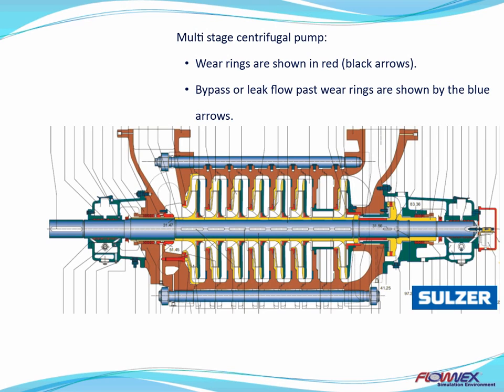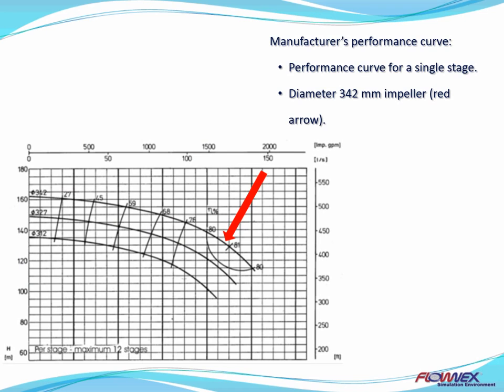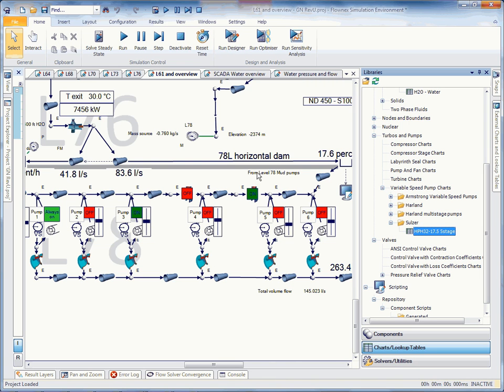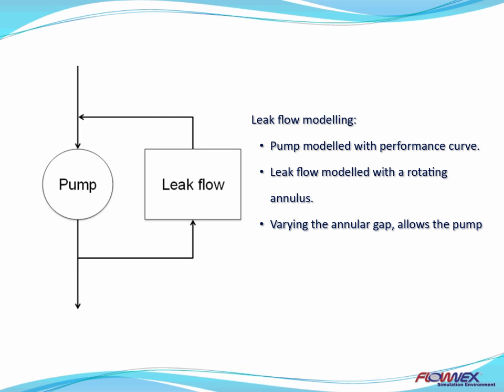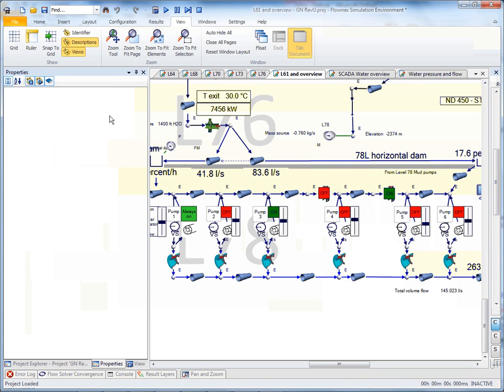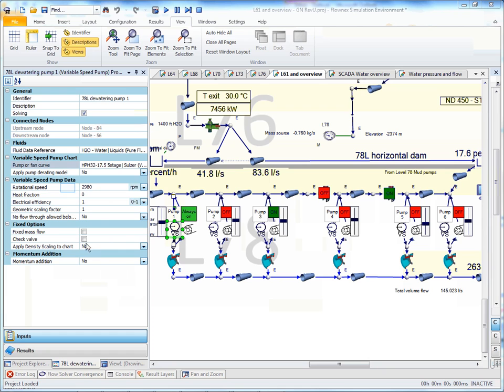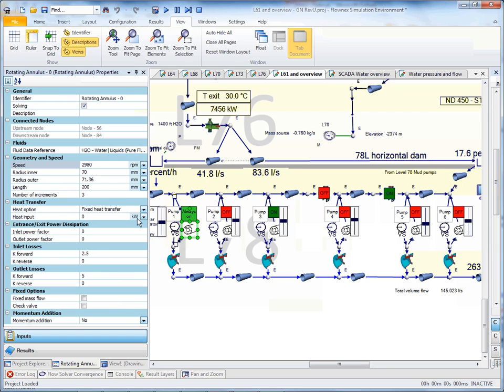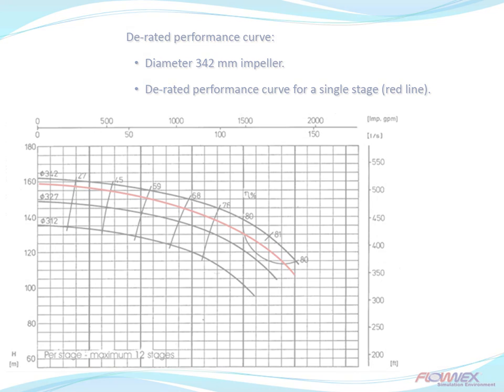Pump Leak Flow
A video which shows how Flownex simulates pump leak flow.